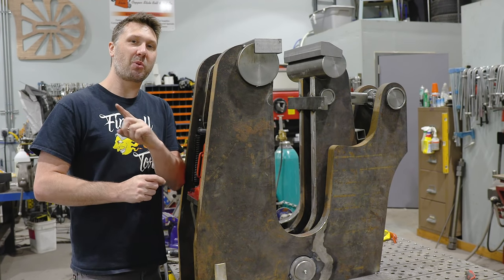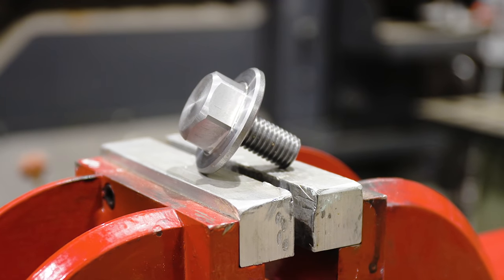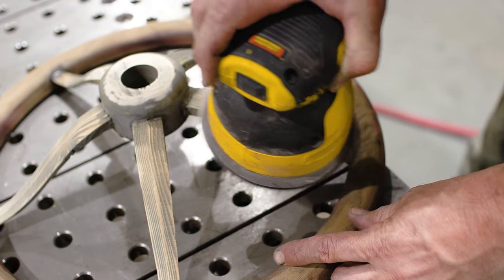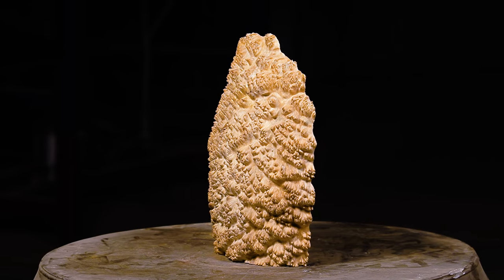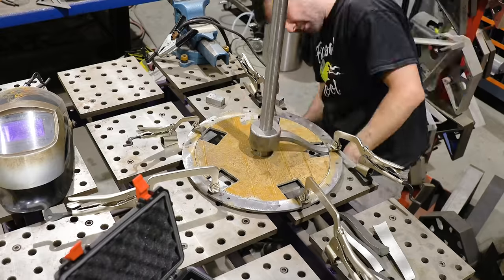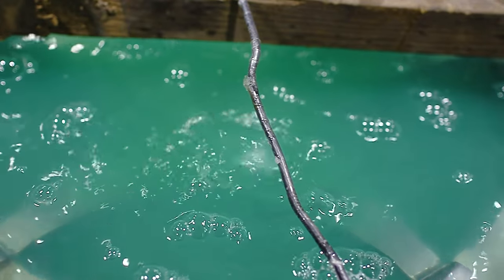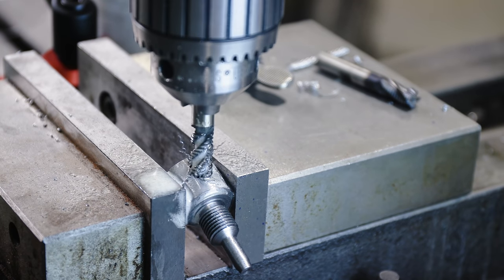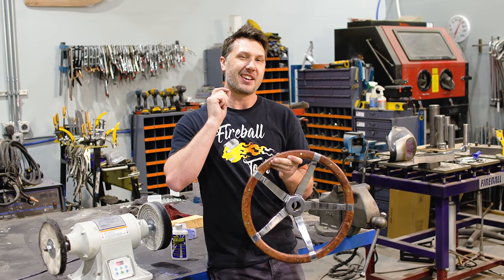MAKING A GIANT VISE 3 of 4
All comments are now on the Fireball forum, a place to ask questions, share your thoughts, and easily search for topics that interest you.

I design a wood and metal hand wheel. I search for exotic wood to wrap the metal wheel with.  To make the wheel shiny I nickel plate the metal. Than add a custom handles to the hydraulic jack to make it look and function better.